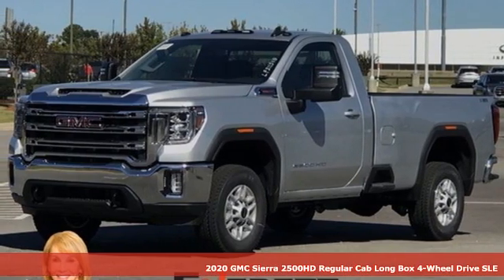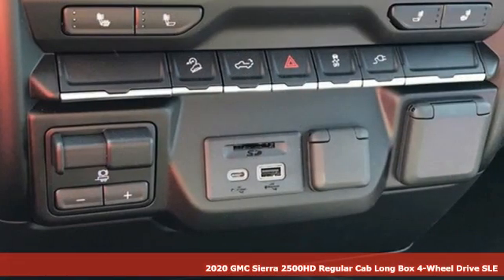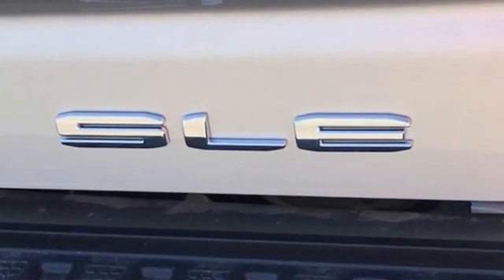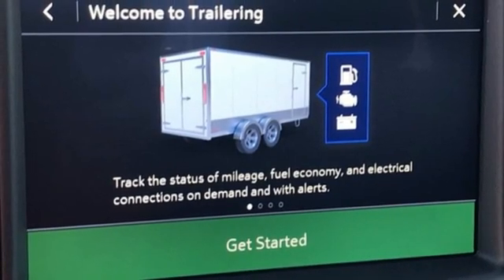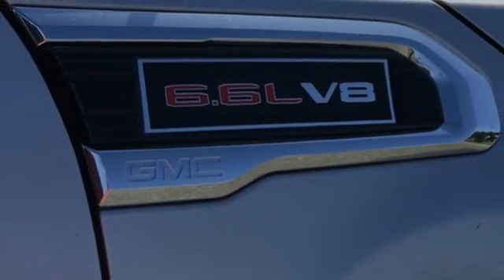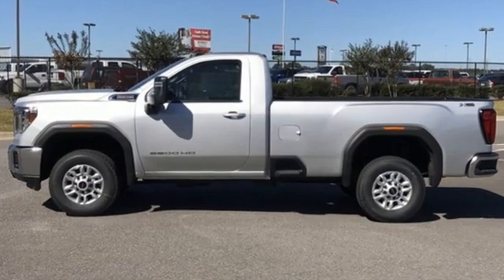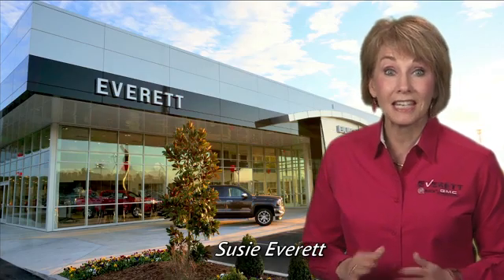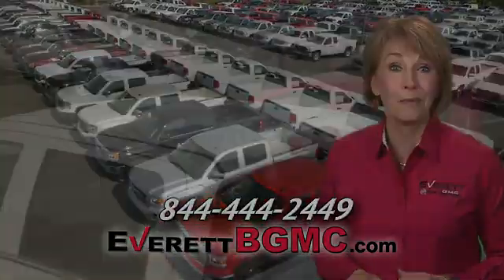New 2020 GMC Sierra 2500HD Benton AR Bryant, AR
Year: 2020
Make: GMC
Model: Sierra 2500HD
Trim: SLE
Engine: 8 6.6L
Transmission: Automatic
Color: Quicksilver Metallic
Interior: Jet Black
Stock #: LF311545
VIN: 1GT39ME74LF311545
Quicksilver Metallic 2020 GMC Sierra 2500HD SLE 6.6L V8 6-Speed Automatic 4WD DISCOVER THE DIFFERENCE!

Address:
21099 Interstate 30